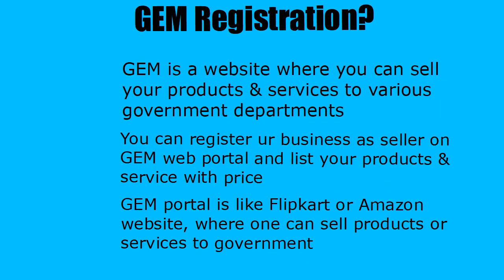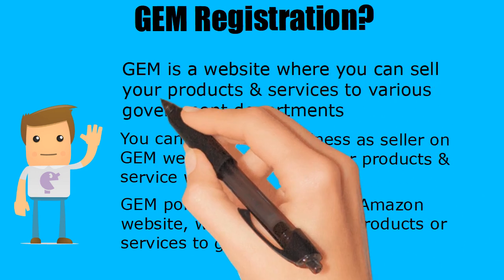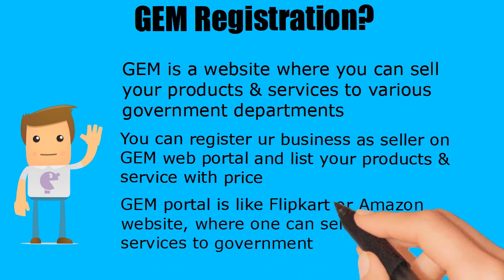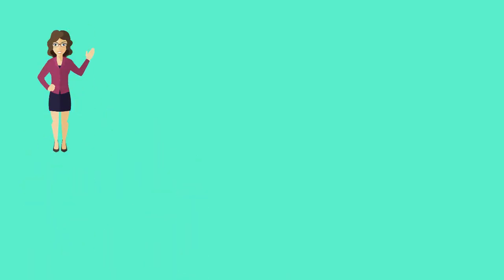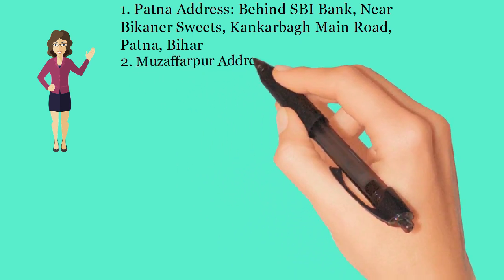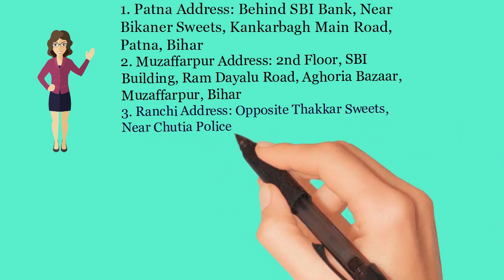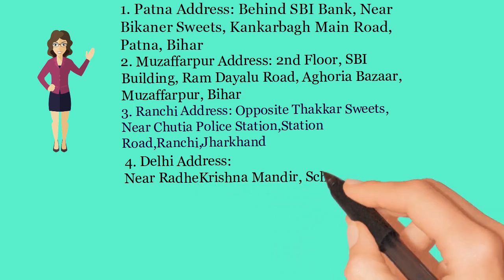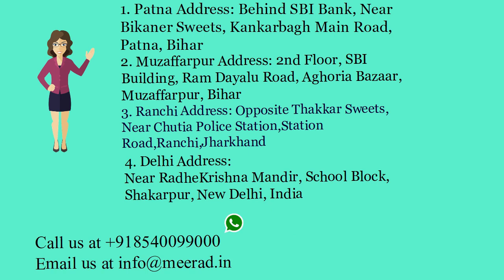GEM Registration in Supaul - (Whatsapp& Call)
GEM Registration in Supaul       -Register your products & services on Government E-market (GEM) portal, for making procurement by Government Officers, Government Departments and government itself.

Bihar Office:
Patna Office:
2nd Floor, C/o Avinash Kumar, Behind SBI Bank, Near Bikaner Sweets, Kankarbagh Main Road, Patna, Bihar-800020
Muzaffarpur Office:
2nd Floor, SBI Building, Ram DayaluRoad, Aghoria Bazaar, Muzaffarpur, Bihar- 842001

Jharkhand Office:
Ranchi Office:
 House No. 56, First Floor, Opposite Thakkar Sweets, Near Chutia Police station, Station Road, Ranchi, Jharkhand-834001

New Delhi Office:
Near Radhe Krishna Mandir, Shakarpur, School Block, Laxmi Nagar, New Delhi- 110092